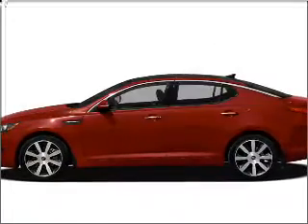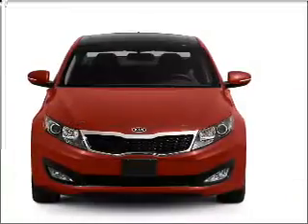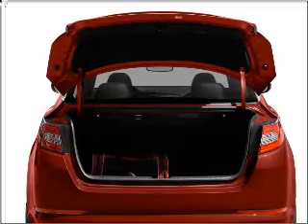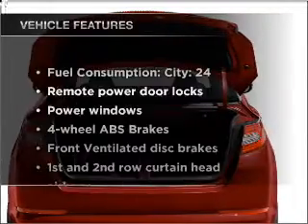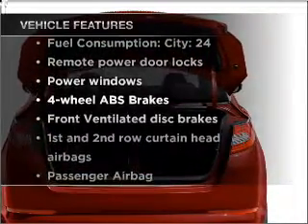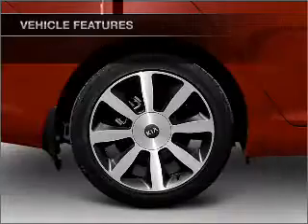2011 Kia Optima - Beaver Falls PA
Year: 2011
Make: Kia
Model: Optima
Trim: LX
Engine: 2.4 liter inline 4 cylinder 16 valve
Transmission: 6-Speed Automatic
Color: Bright Silver
Mileage: 5
Address:
300 9th Ave